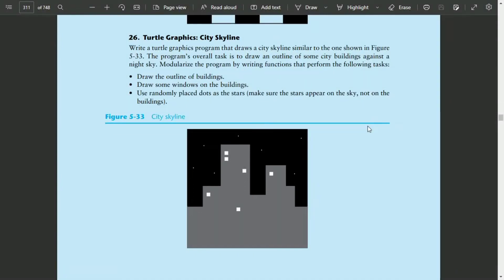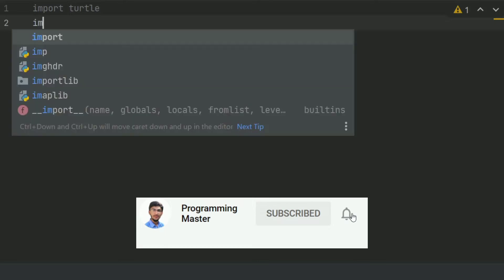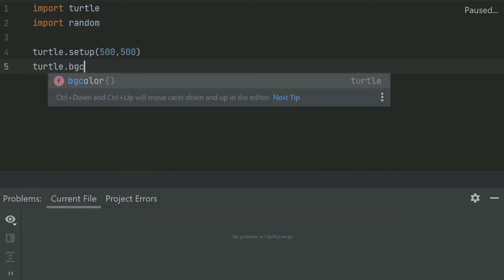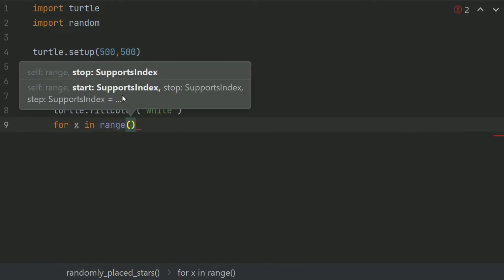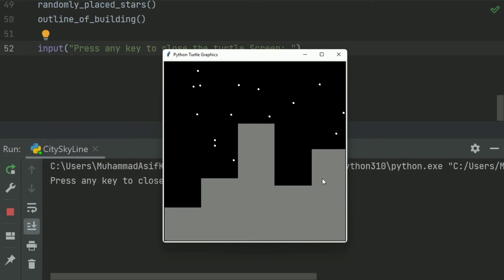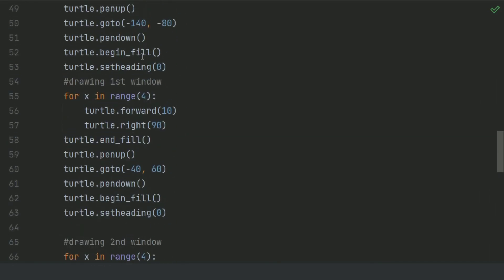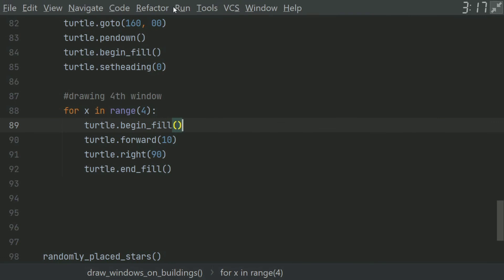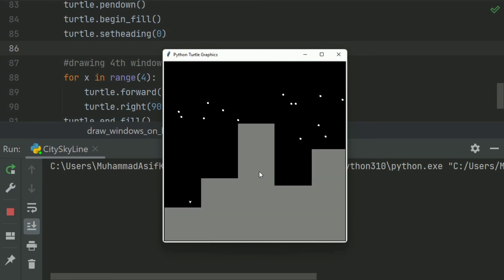Python Turtle Tutorial | Draw City Skyline Project using Turtle | Chapter 5 Exercise Program 26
How to draw City Skyline in python turtle graphics
python turtle in One video
python turtle full course
python turtle tutorial
Python program to draw the city skyline
Drawing Shapes with python turtle
Define a function rectangular pattern
python functions
python turtle tutorial
python turtle for beginners
python turtle graphics
Python triangle Function
Function In Python
Python Tutorials
python programs
Programming
python programming exercises with solution
Python
Python Exercise Programs
Python exercises
python programs

Python Tutorial
Learn Python